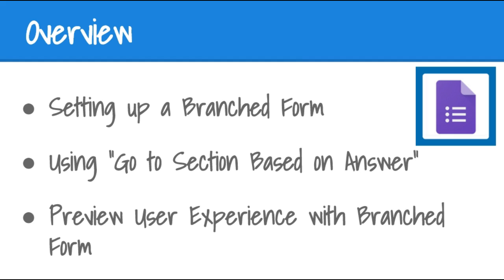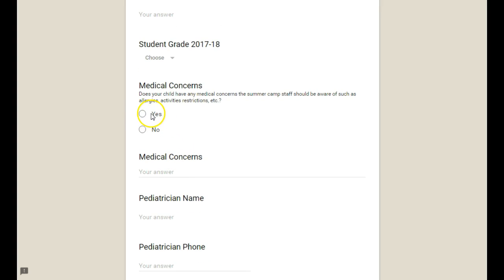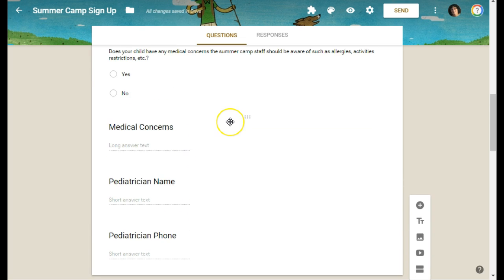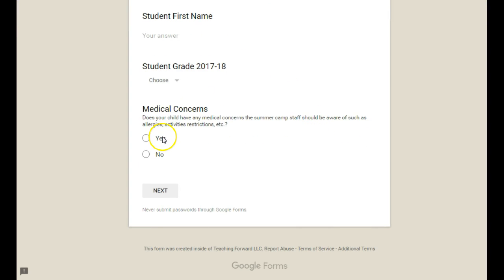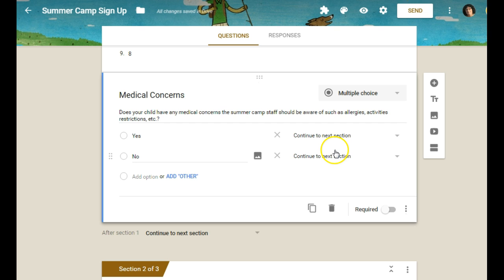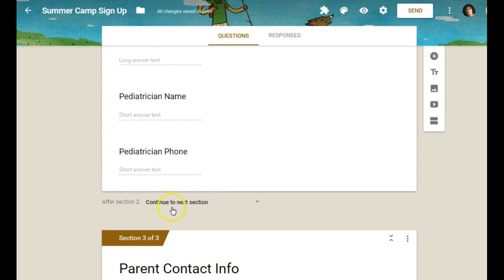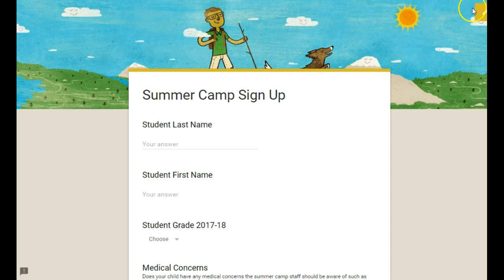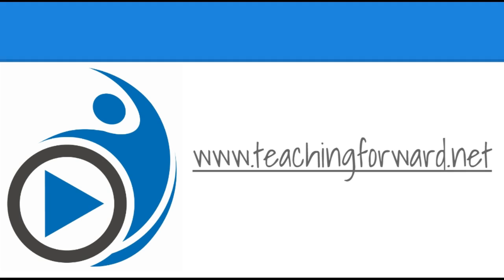Creating Branched Forms Using Go To Page Based On Answer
Create Google Forms with multiple sections and using Go to Page Based on Answer feature to automatically direct respondents to different parts of the Google Form based on their answer selection.